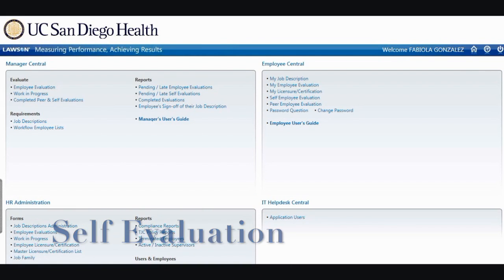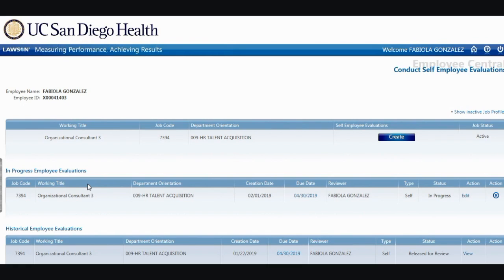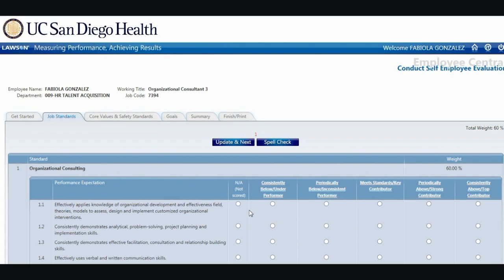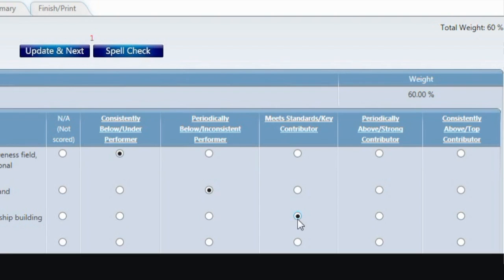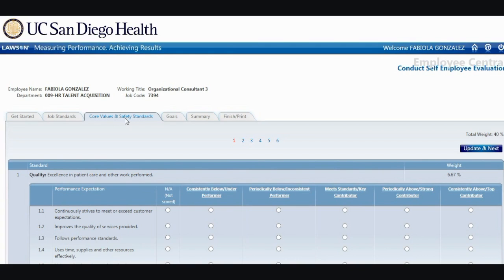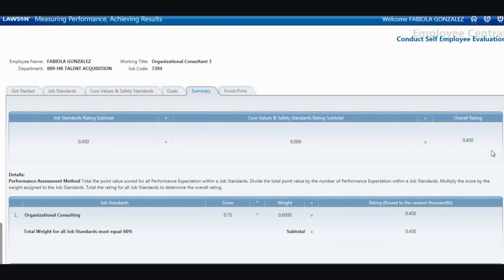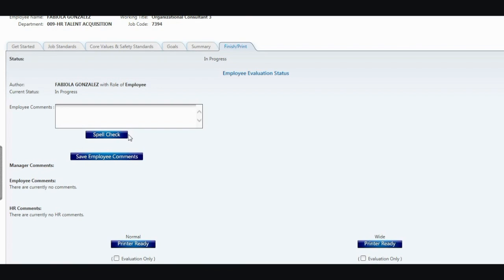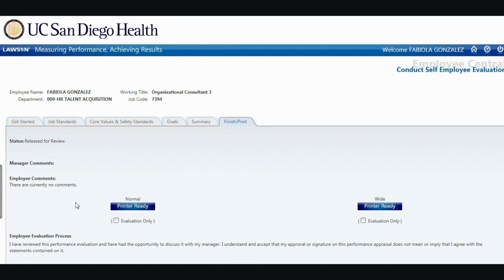Self Evaluation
This video is about self evaluation online